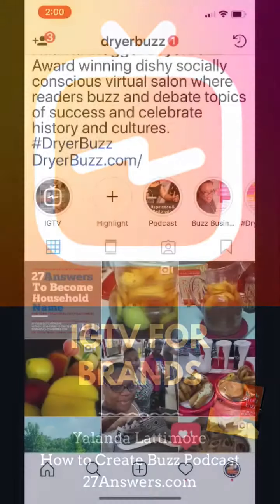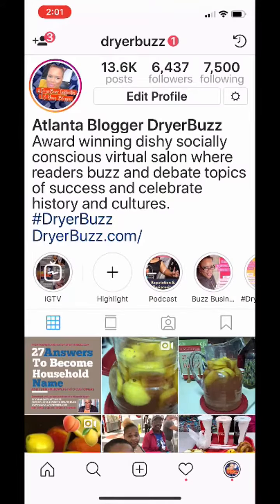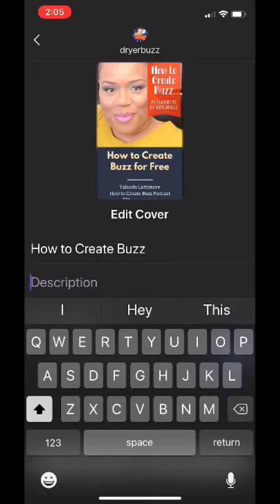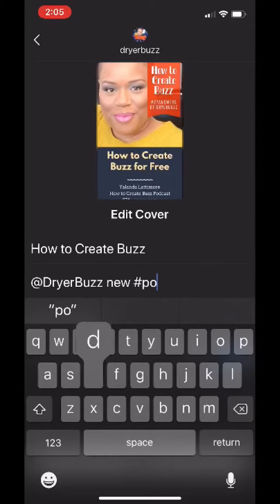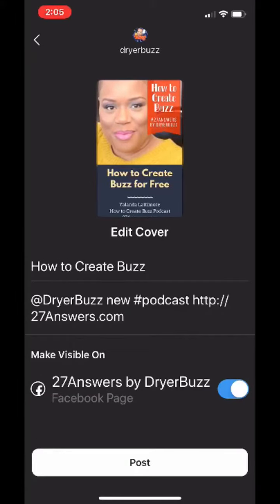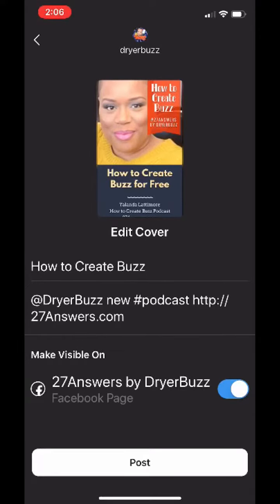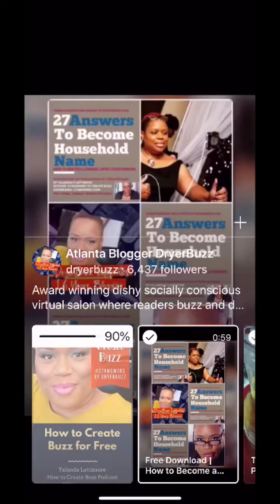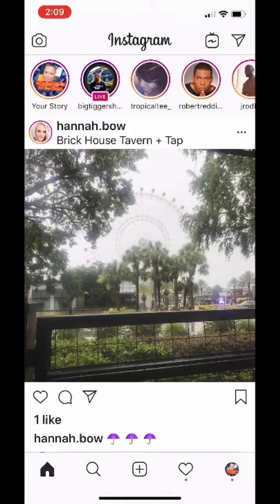How to Create Buzz on IGTV as a Brand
Watch as we take your through our initial strategy on How to Create Buzz with IGTV.

Blogger author creative business entrepreneurs business tips